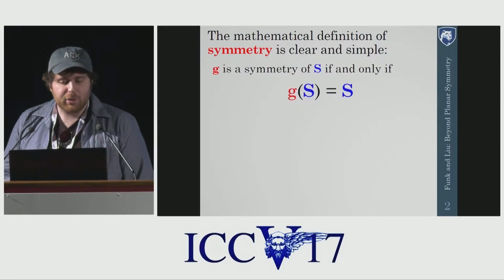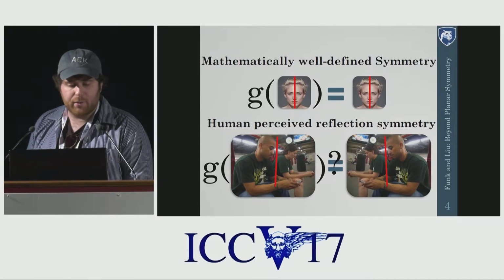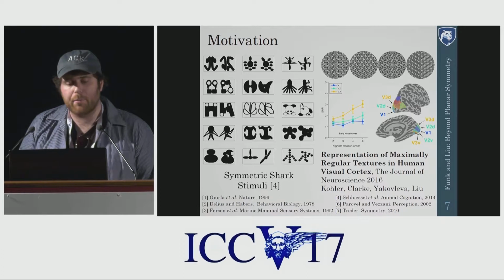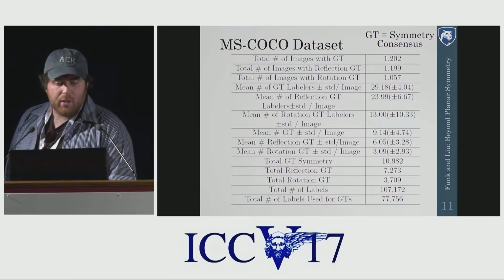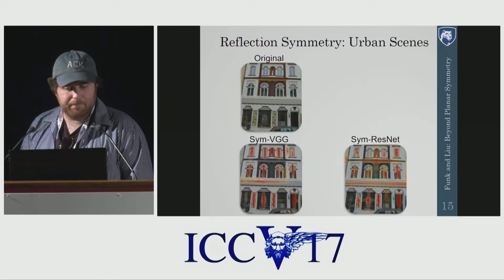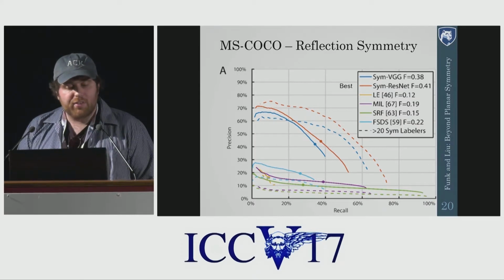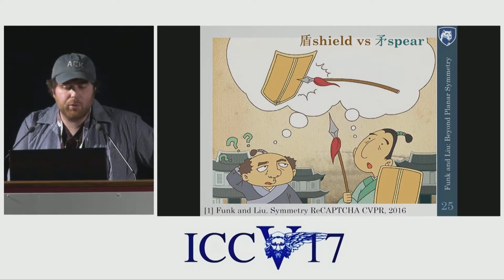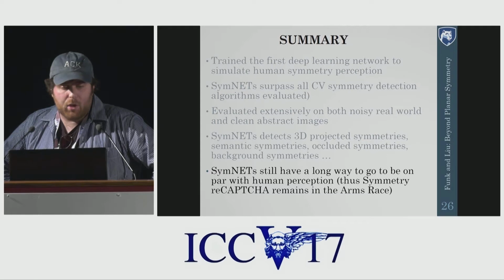Beyond Planar Symmetry: Modeling human perception of reflection and rotation symmetries in the wild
ICCV17 | 1128 | Beyond Planar Symmetry: Modeling human perception of reflection and rotation symmetries in the wild
Christopher Funk (Pennsylvania State University), Yanxi Liu (Penn State University)
Humans take advantage of real world symmetries for various tasks, yet capturing their superb symmetry perception mechanism with a computational model remains elusive. Motivated by a new study demonstrating the extremely high inter-person accuracy of human perceived symmetries in the wild, we have constructed the first deep-learning neural network for reflection and rotation symmetry detection (Sym-NET), trained on photos from MS-COCO (Microsoft-Common Object in COntext) dataset with nearly 11K consistent symmetry-labels from more than 400 human observers. We employ novel methods to convert discrete human labels into symmetry heatmaps, capture symmetry densely in an image and quantitatively evaluate Sym-NET against multiple existing computer vision algorithms. On CVPR 2013 symmetry competition testsets and unseen MS-COCO photos, Sym-NET significantly outperforms all other competitors. Beyond mathematically well-defined symmetries on a plane, Sym-NET demonstrates abilities to identify viewpoint-varied 3D symmetries, partially occluded symmetrical objects, and symmetries at a semantic level.